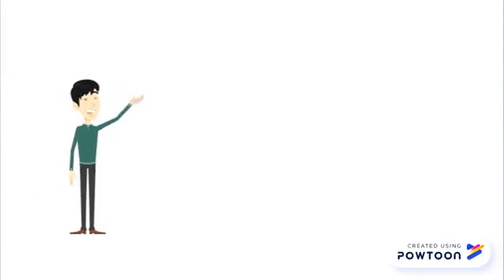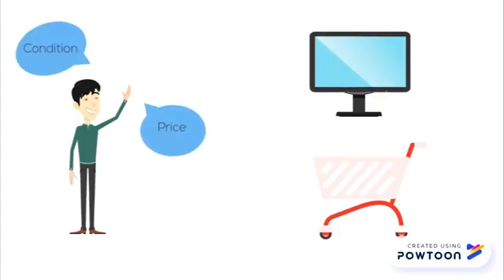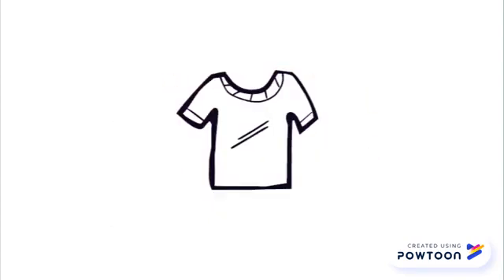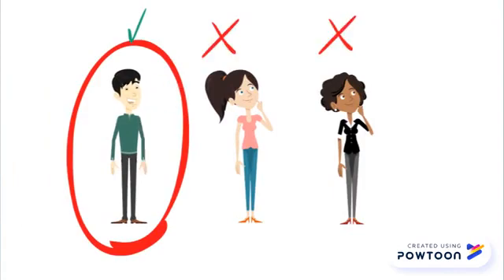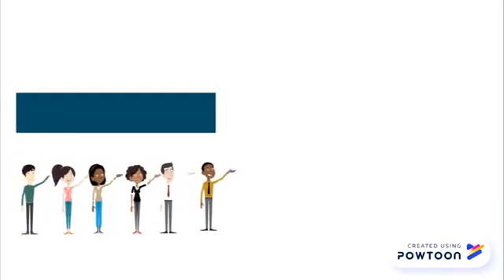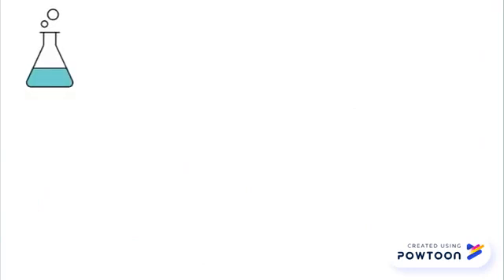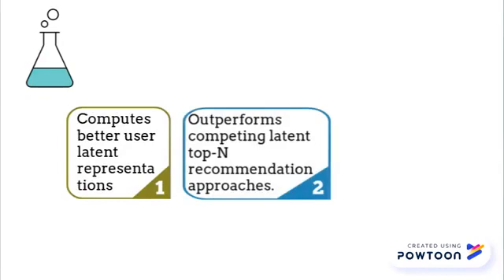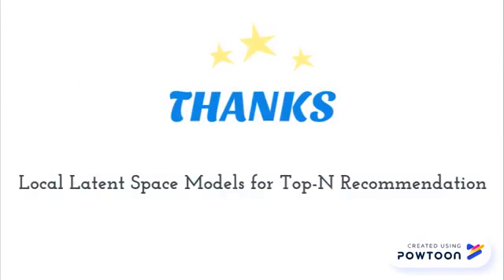Local Latent Space Models for Top-N Recommendation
Authors:
Evangelia Christakopoulou (University of Minnesota); George Karypis (University of Minnesota)

Abstract:
Item-based approaches based on SLIM (Sparse LInear Meth-
ods)  have  demonstrated  very  good  performance  for  top-
N recommendation; however they only estimate a single model
for all the users.  This work is based on the intuition that not
all users behave in the same way – instead there exist subsets
of like-minded users. By using different item-item models for
these user subsets, we can capture differences in their prefer-
ences and this can lead to improved performance for top-
N recommendations. In this work, we extend SLIM by com-
bining global and local SLIM models.  We present a method
that computes the prediction scores as a user-specific combi-
nation of the predictions derived by a global and local item-
item models.  We present an approach in which the global
model, the local models, their user-specific combination, and
the assignment of users to the local models are jointly opti-
mized to improve the top-N recommendation performance.
Our experiments show that the proposed method improves
upon the standard SLIM model and outperforms competing
top-N recommendation approaches.